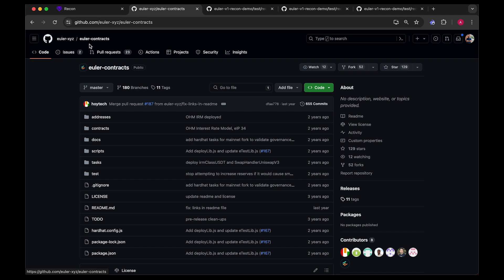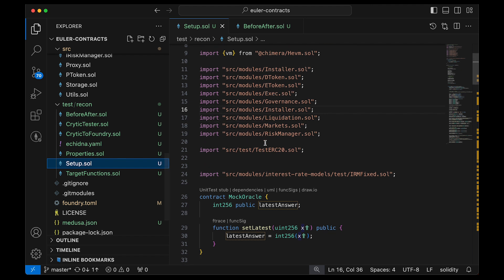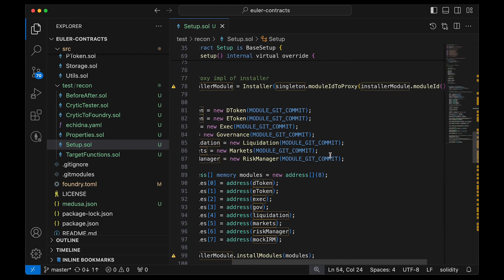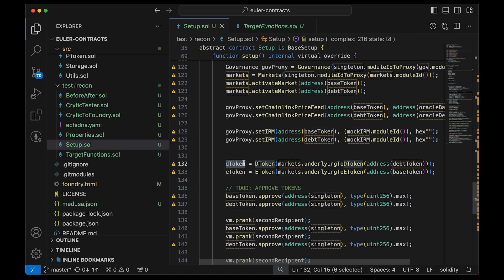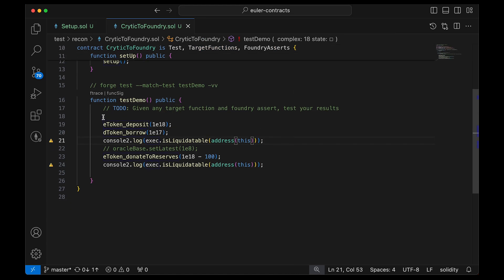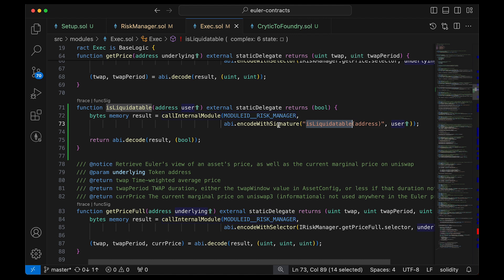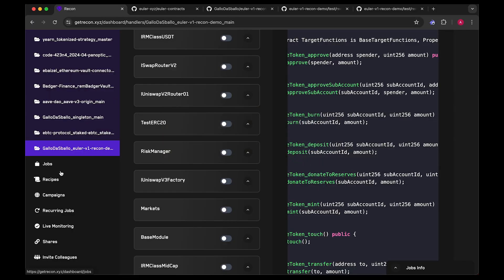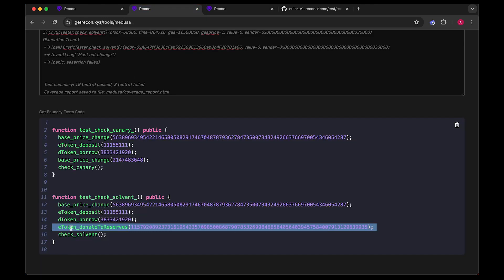The One Property that should never break, Euler V1 Hack Repro with Echidna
In this video I use Echidna to find the sequence that would have identified the Euler V1 Exploit.

Most of the time is spent in setting up the code, the exploit generation is actually very simple.

To identify the Euler V1 exploit, I focus on a key property, which is that no user should be able to self liquidate